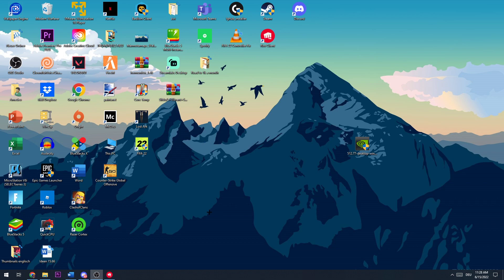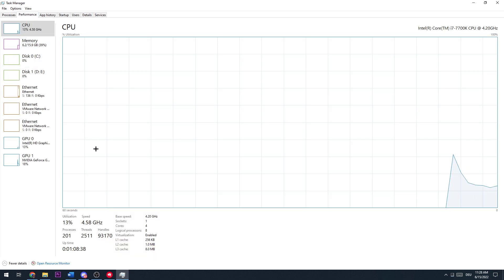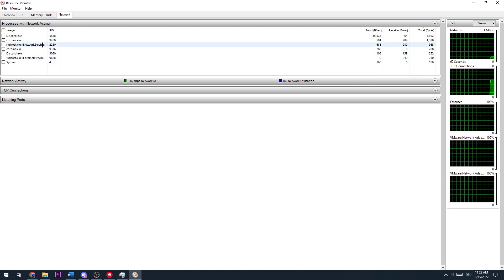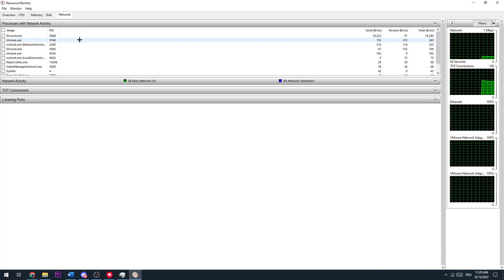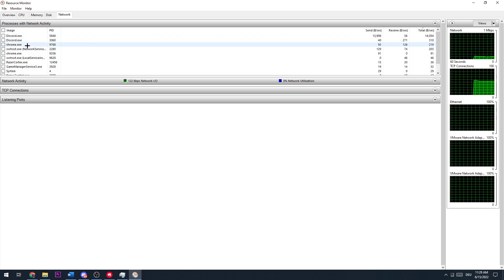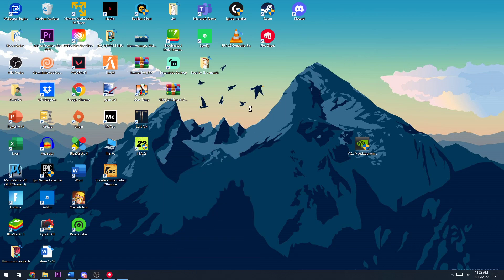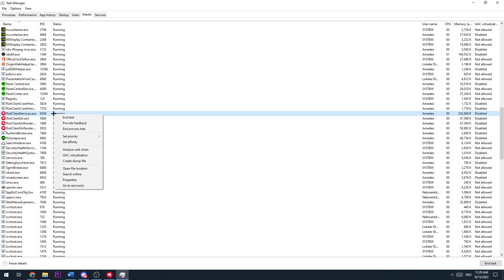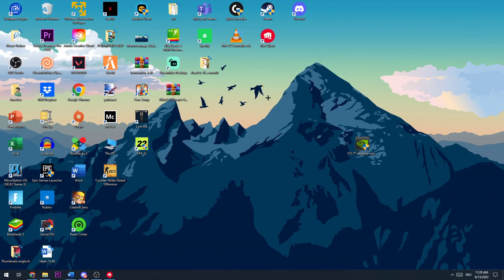Valorant - Fix Slow Download Speed - TUTORIAL | 2022